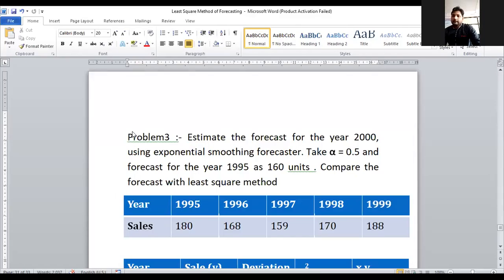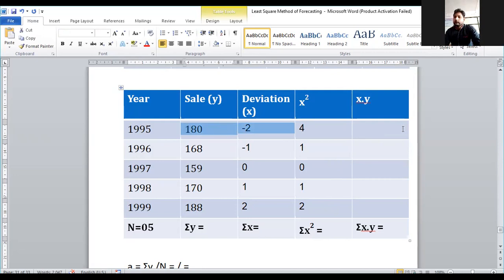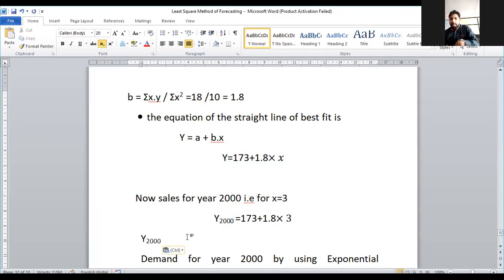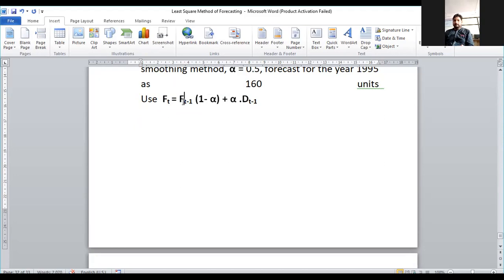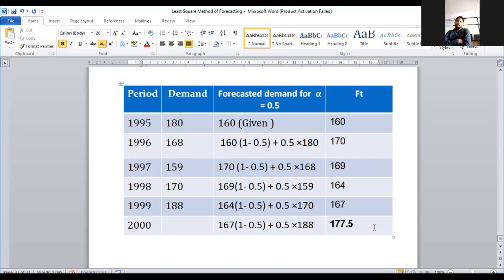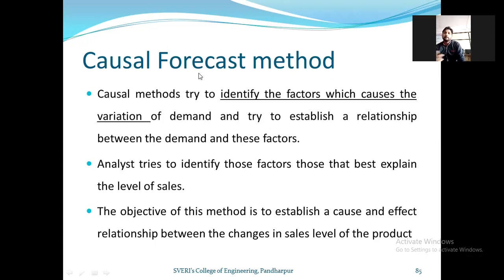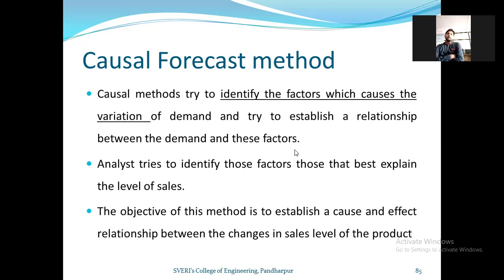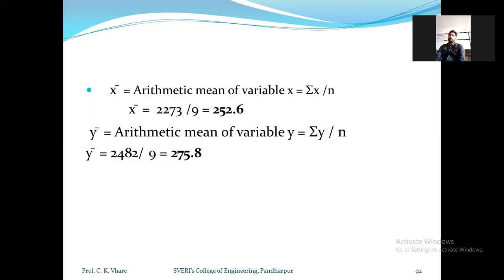Production and Operation Management Unit 2 Lecture 12